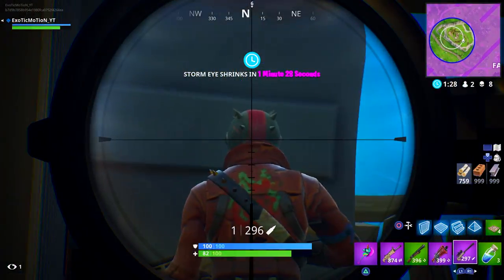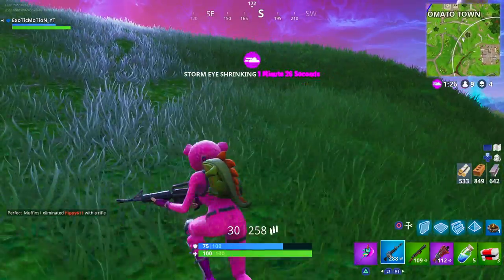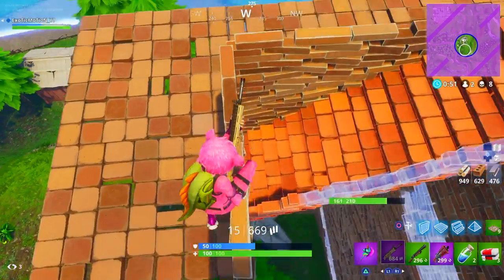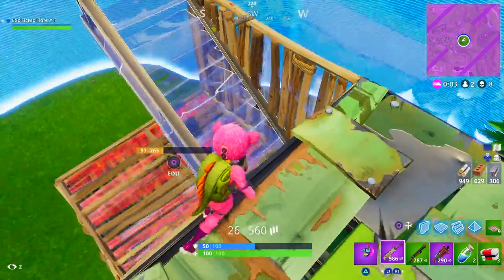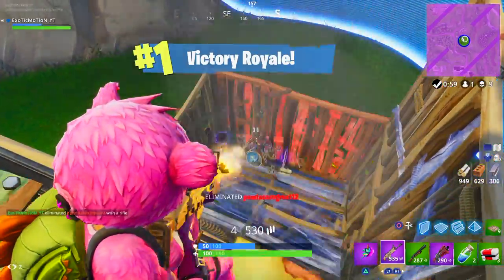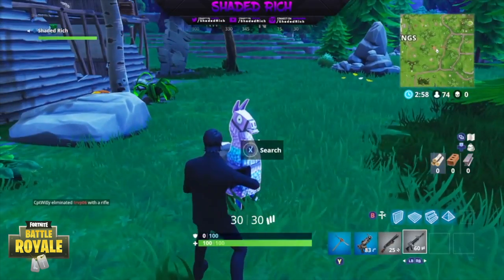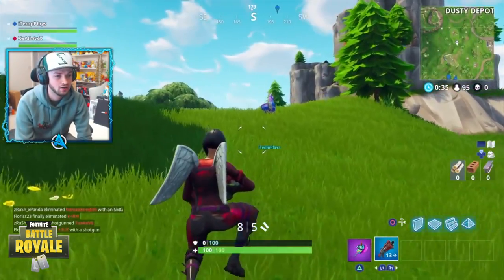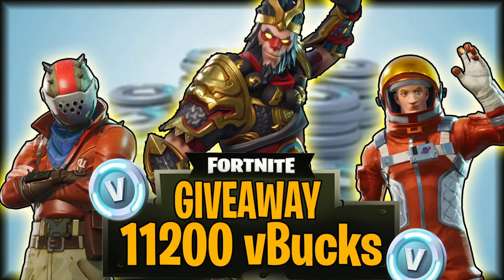HOW HARD IS IT TO FIND THE NEW RARE LLAMA DROP? | "What Is Inside Llama Drop?"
Video Title: HOW HARD IS IT TO FIND THE NEW RARE LLAMA DROP? | "What Is Inside Llama Drop?" Fortnite Battle Royale